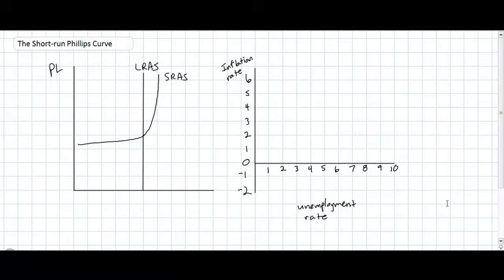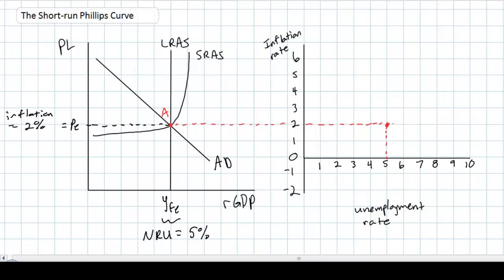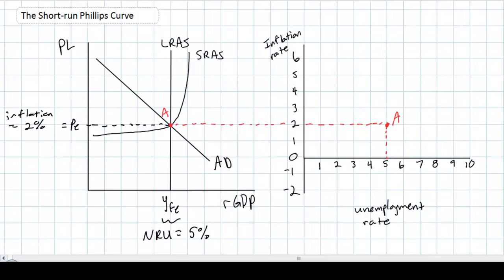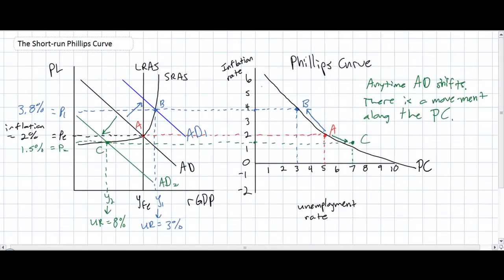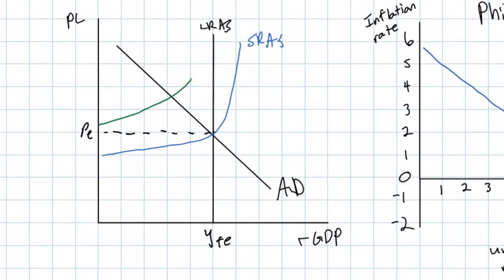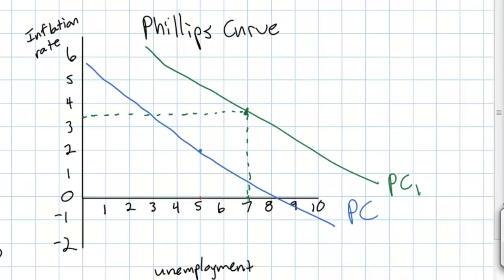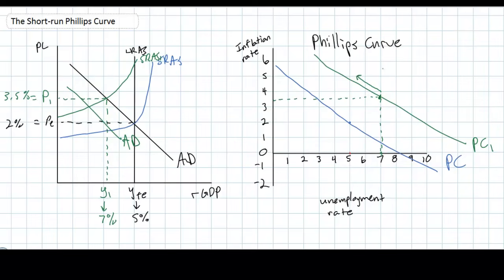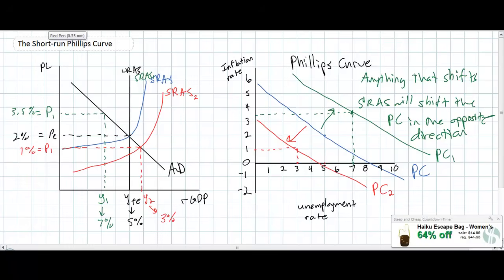The Short-run Phillips Curve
This video lesson introduces a basic Macroeconomic model showing the short-run tradeoff that exists between inflation and unemployment in nation's economy. By examining the effect that a shift in Aggregate Demand has on the average price level and the level of output and employment, we observe a simple tradeoff: lower unemployment generally comes at the cost of higher inflation, while lower inflation may require higher unemployment.